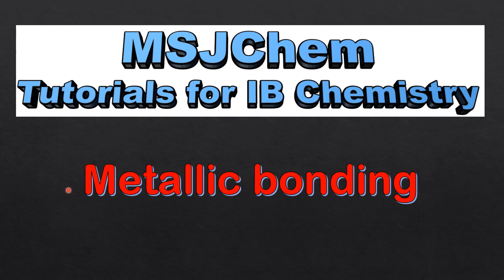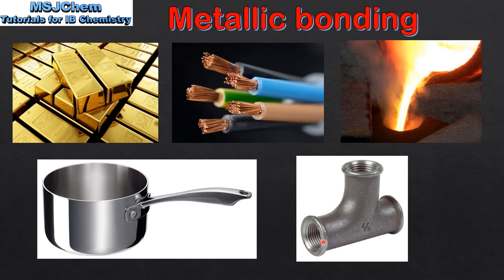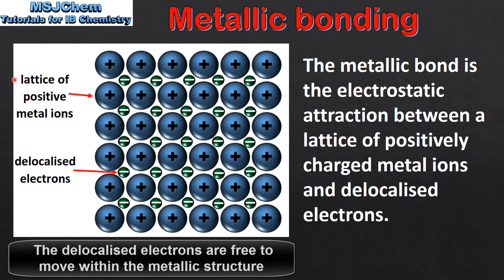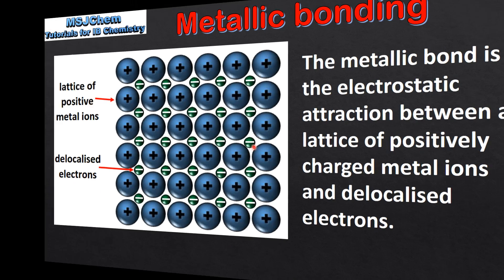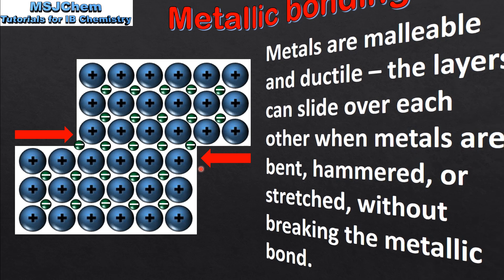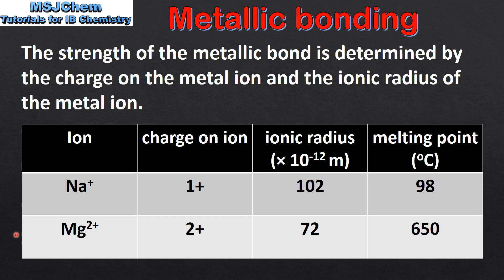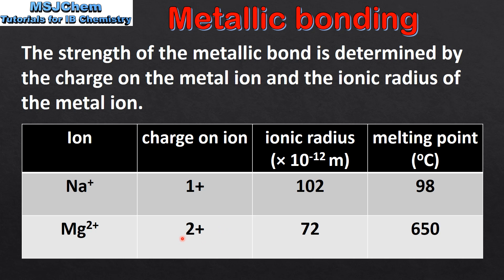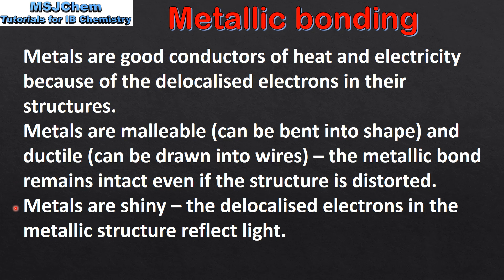S2.3.1 / S2.3.2 Metallic bonding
The video covers the metallic bond and the properties of metals.